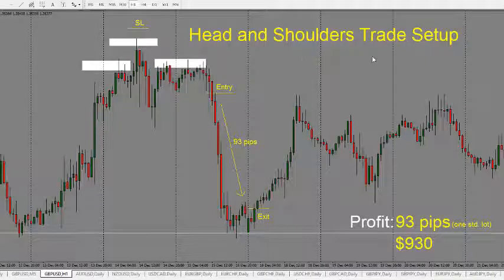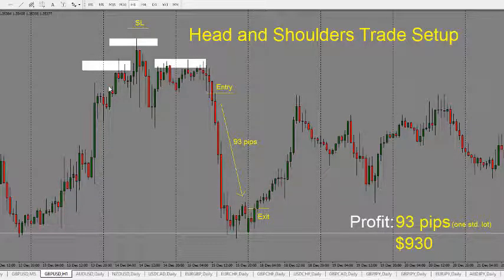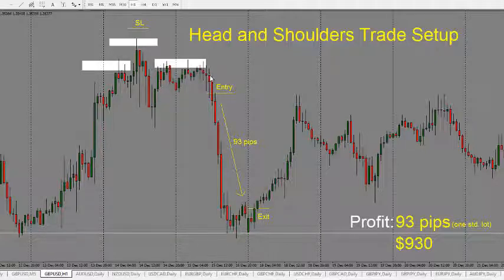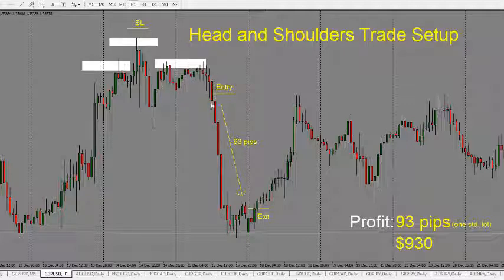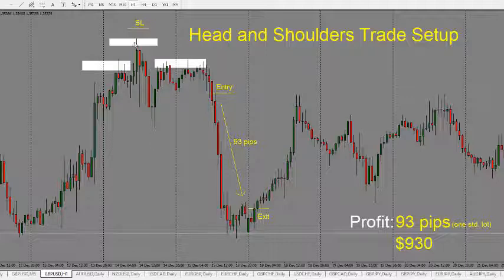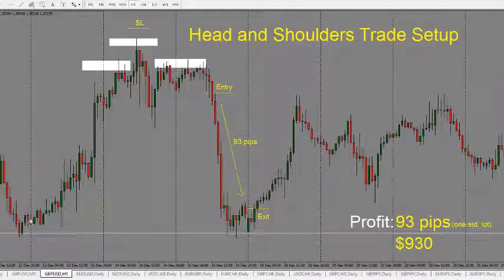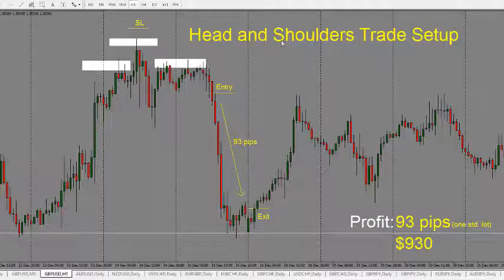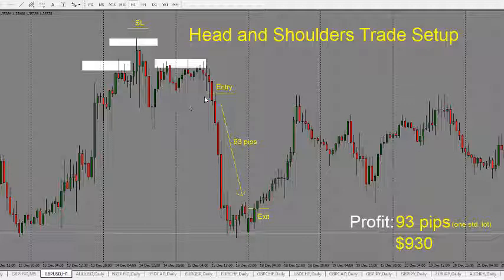Episode 163: How to Trade the Head & Shoulders - Best Chart Pattern to Trade - Trading Strategy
In forex technical analysis, a Head and Shoulders trade setup is a technical reversal pattern that signals a move lower after the price has been bullish. Head and Shoulders chart pattern predicts a trend reversal from a bullish to bearish trend.

Head and Shoulders formation consists of a left shoulder, a head in the middle, and a right shoulder with a line drawn as the neckline. The left shoulder is formed at the end of a bullish move. After the peak of the left shoulder is formed, price reacts and slides lower. The price rallies up again to form the head which is higher than the left shoulder. The price then drops again before rallying up to form the right shoulder. The right shoulder can be at the same level as the left shoulder or lower than the left shoulder. The neckline connects the bottoms of the left shoulder, the head and the right shoulder in a Head and Shoulders Trade Setup. The break of the neckline confirms the Head and Shoulders reversal pattern and signals a move lower.

Head and Shoulders trade setup is a very profitable reversal chart pattern to trade as it predicts trend reversal or beginning of a new bearish trend.

Today in this Episode, I will show you how to identify a head and shoulders trade setup, where to place your stop loss and how to exit the trade profitably.

Episode Highlights:

Trading (00:54)

If you want to improve your forex trading skills, please . for my Learn To Trade Forex video course which will take you through the step-by-step process of becoming consistently profitable forex trader

To watch over my shoulder and get access to my daily market analysis calls and trade signals service, I invite you to join my Traderoom at the following links: